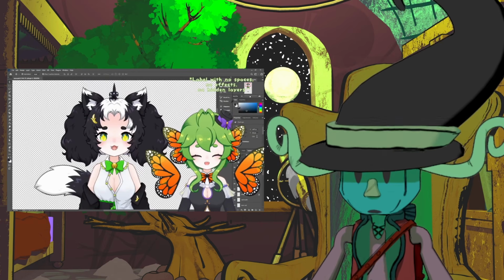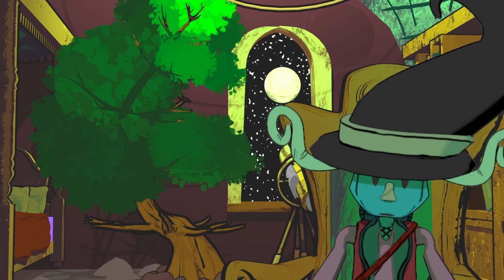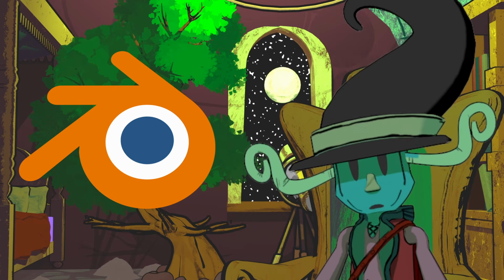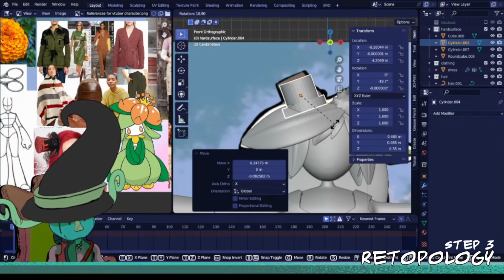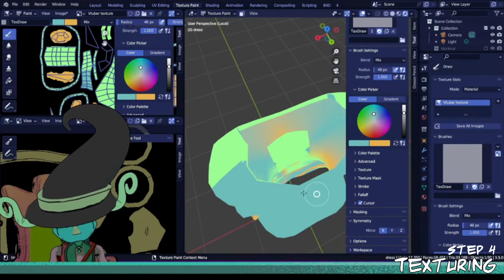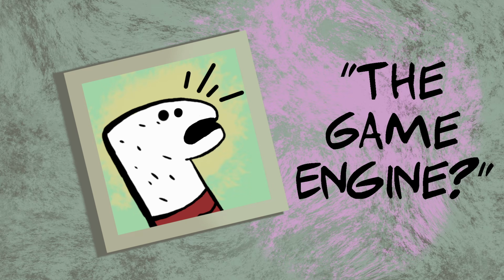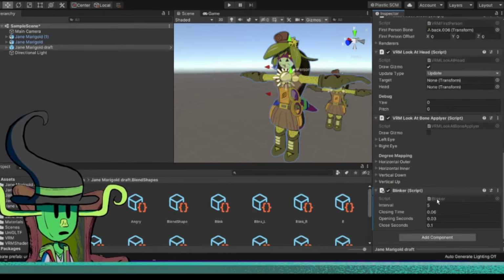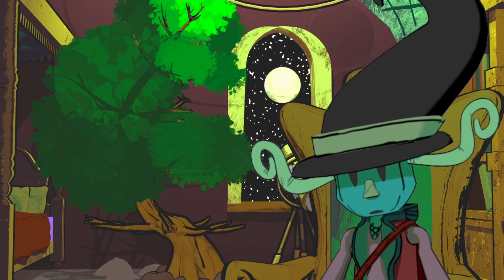The Art of Making 3D Vtuber Models (For Dummies)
Here is the link to the document containing tutorial links as well as a link to downloading the vtuber model I created in this video: